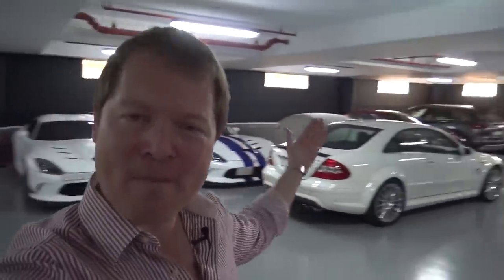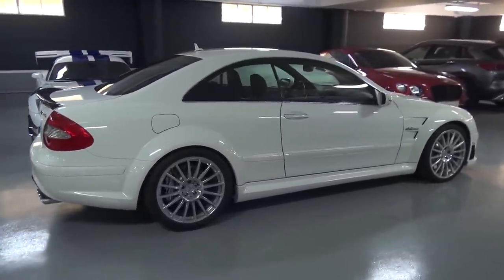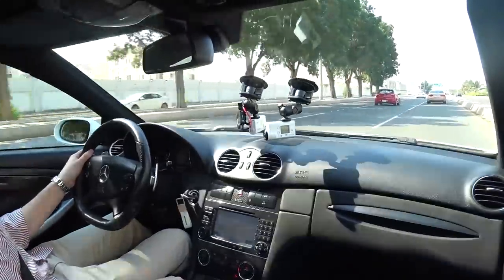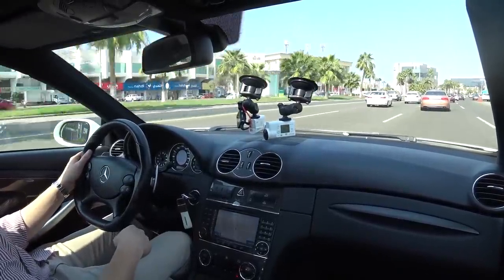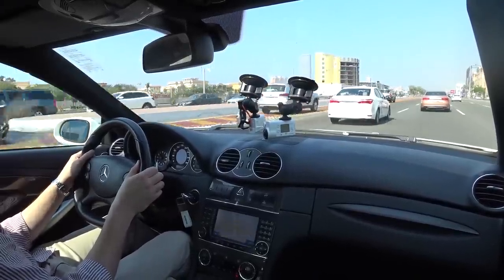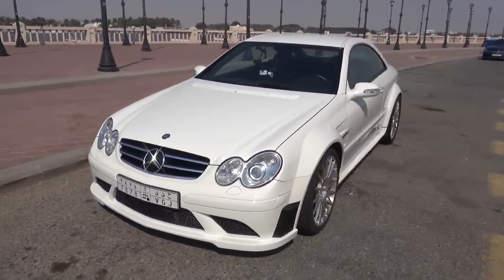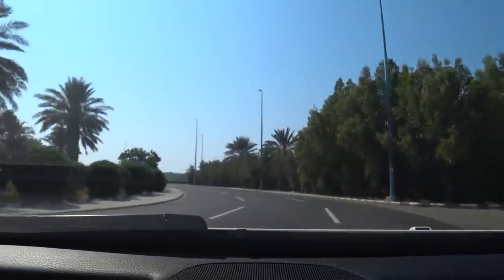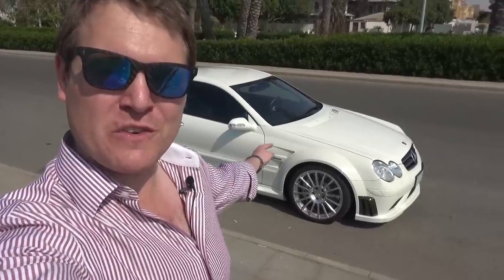Buying a CLK 63 AMG Black Series for My Collection?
Could a CLK 63 AMG Black Series be the next Mercedes beast to add to my collection?! Thanks to The Bunker Jeddah I'm taking one out for a first drive to see whether it could become a future member of the Shmeemobiles!

The CLK 63 AMG Black Series was the 2nd model from Affalterbach to wear the name badge, with the familiar formula to bring more power, an aggressive appearance, and more track focused dynamics. Based on the regular CLK 63 AMG, the Black Series took the 6.2l NA V8's power to 507hp while also stripping out the rear seats and adding buckets and plenty of carbon fibre.

To drive the car, I'm with @thebunkerjed with @carscloseby and @themashx during my visit to Saudi Arabia for the Jeddah F1 Grand Prix. Thanks to all the guys for this awesome opportunity to drive the CLK 63 Black Series for the first time!

Chapters:
00:00 Intro
00:58 Walkaround
02:30 Collection walkaround
04:00 Start up
04:30 First drive
11:48 Stop over
12:42 Driving back to the garage
14:51 Interior walkaround
16:36 Wrap up